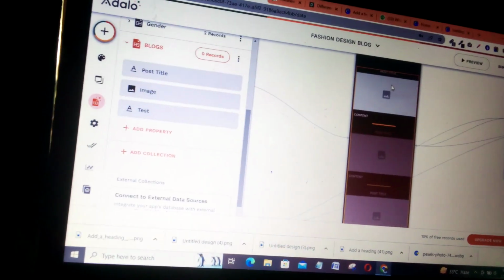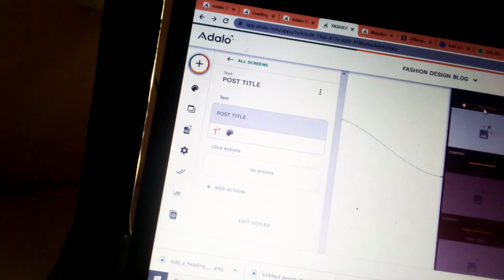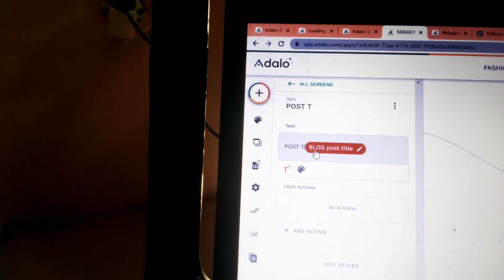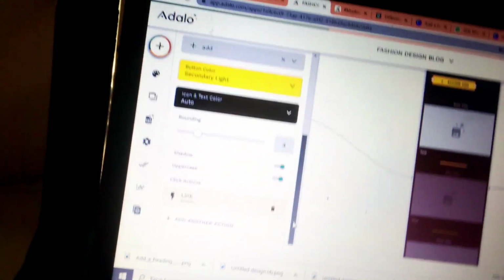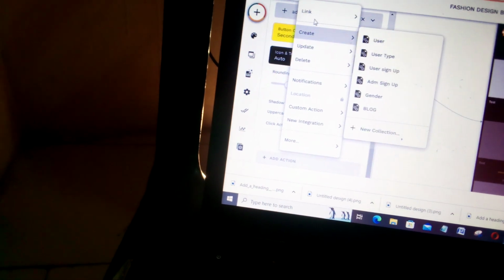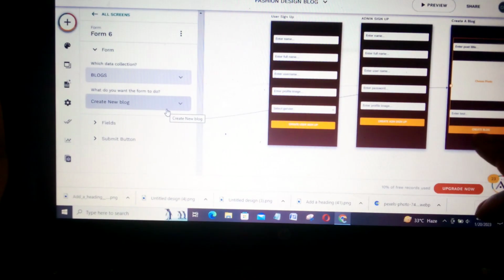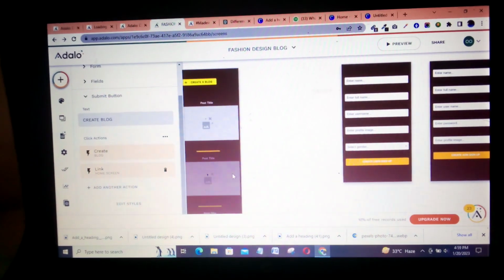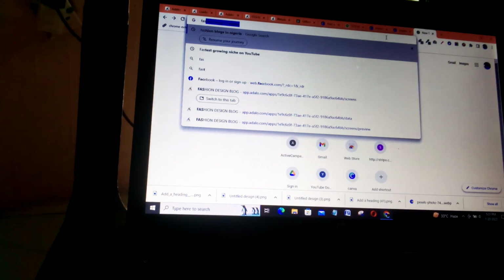HOW TO USE ADALO NONE CODING APP TO DEVELOPMENT YOUR APPLICATION